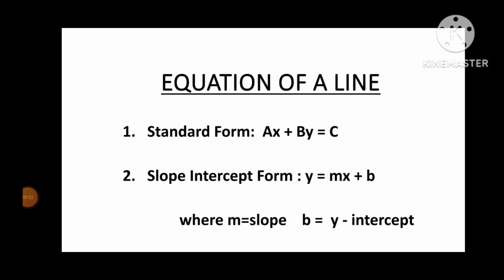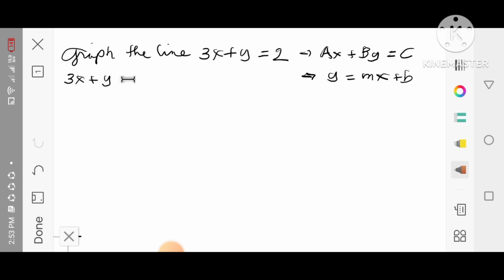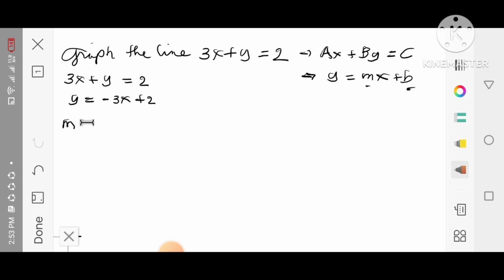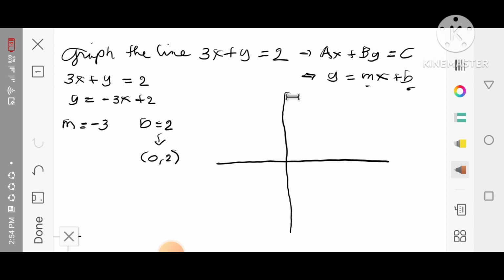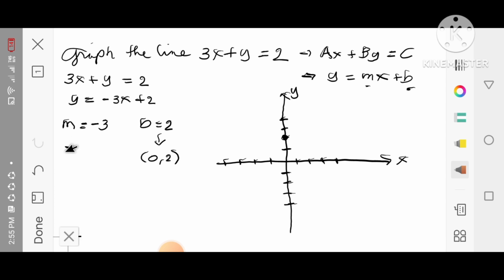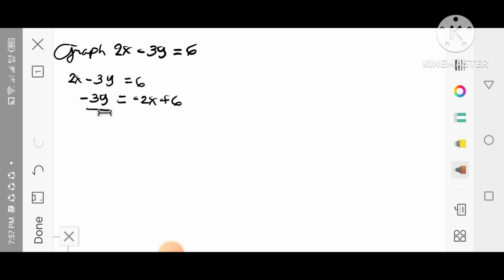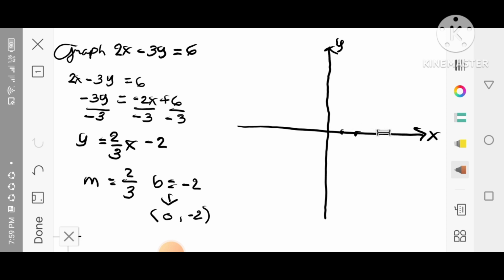Graphing Linear Equation using the Slope-Intercept Method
This video explains how to transform standard form of an equation of a Line :Ax + By=C to Slope-Intercept Form: y = mx+b and to use this form in graphing a Line.